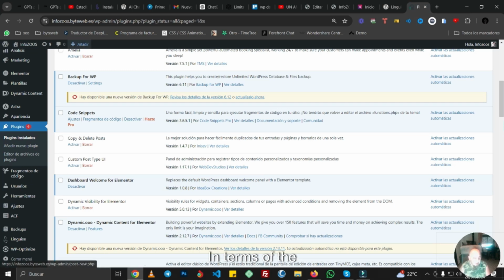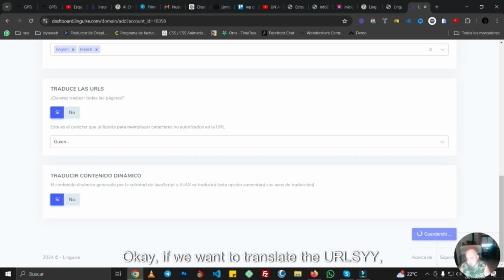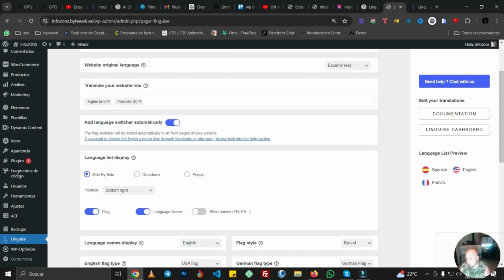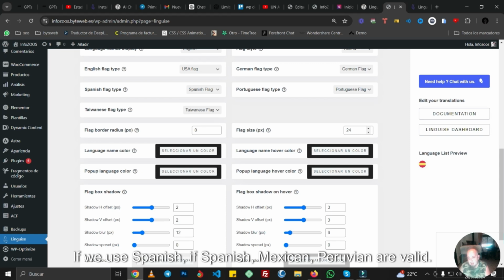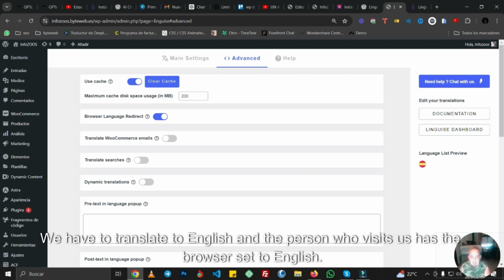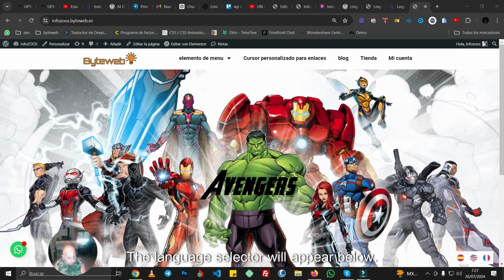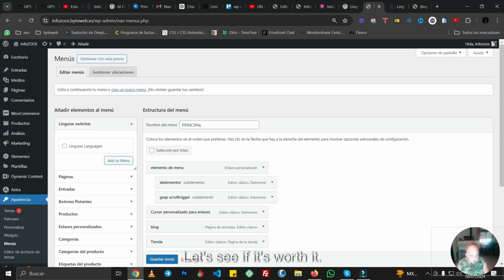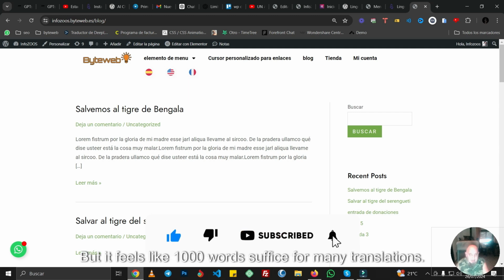✅ Multilingual website in 5 minutes on WordPress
This video  explains how to create a multilingual website using WordPress, focusing on the Linguise plugin. It demonstrates the plugin's features, installation process, and configuration steps to easily translate and manage content in multiple languages, making website localization straightforward and efficient.